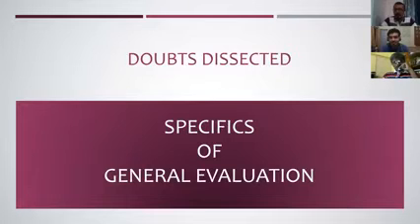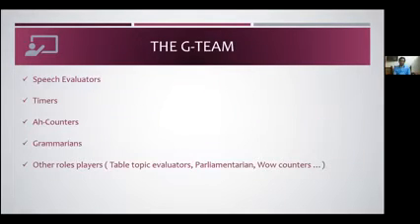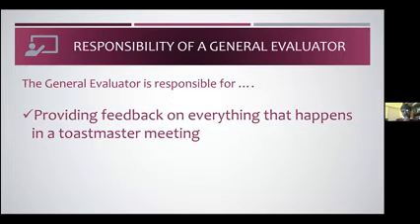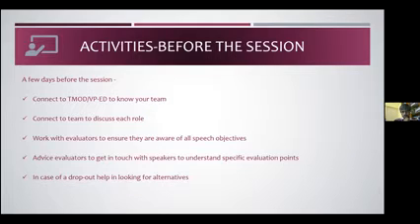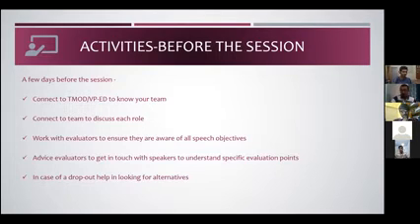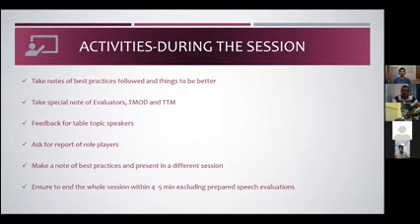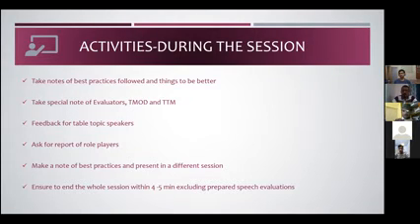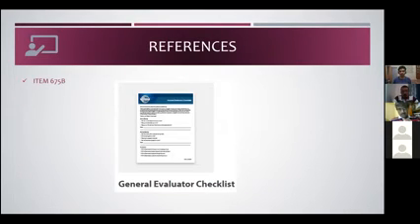Ace the General Evaluator Role - DTM Brati Ghosh - DivK Initiatives - Doubts Dissected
DTM Brati Sankar Ghosh details the various aspects of the the General Evaluator's Role and how to go about it in the best possible way. This training is vital for those looking to add value and encourage better Toastmaster Meetings (Online or Otherwise)